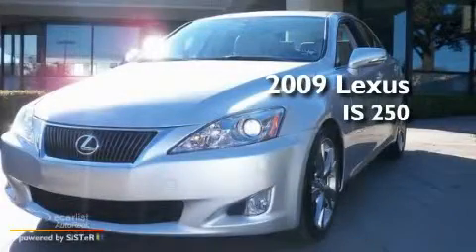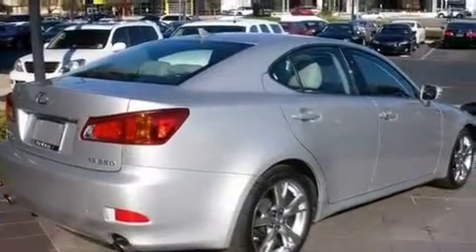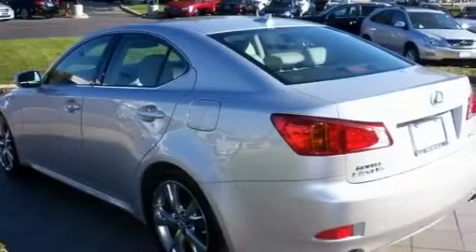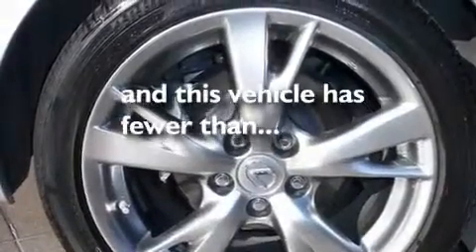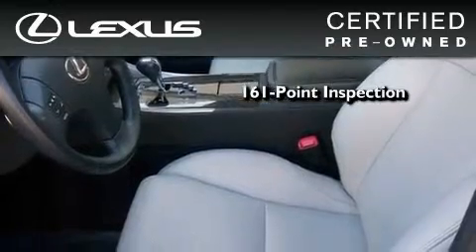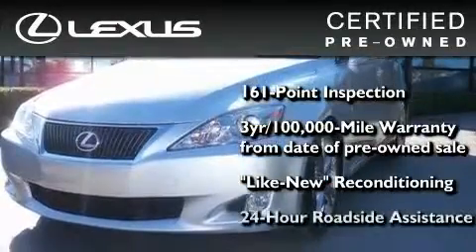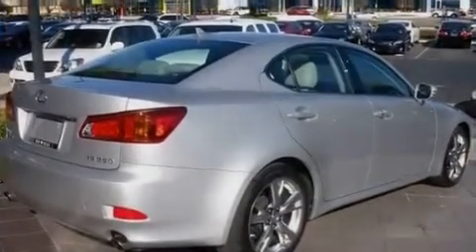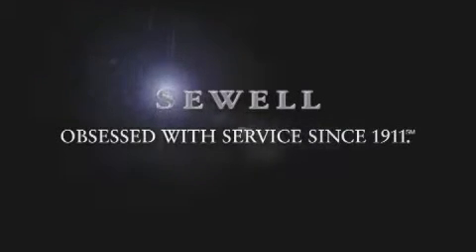Certified 2009 Lexus IS 250 Fort Worth TX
Year: 2009
 Make: Lexus
 Model: IS 250
 Engine: 2.5L DOHC 24-valve direct injection V6 engine
 Trans.: Automatic
 Exterior: Silver
 Miles: 27,176
 Interior: Gray

 2009 Lexus IS 250 Dallas TX